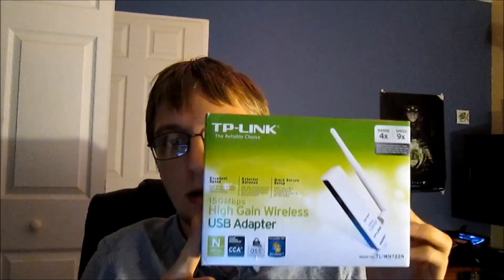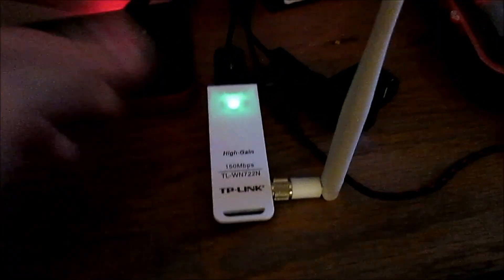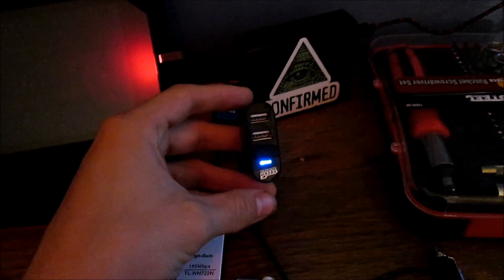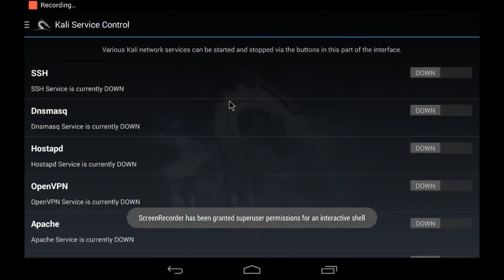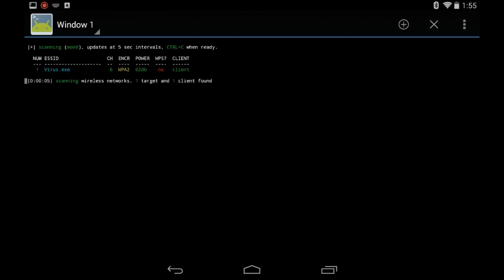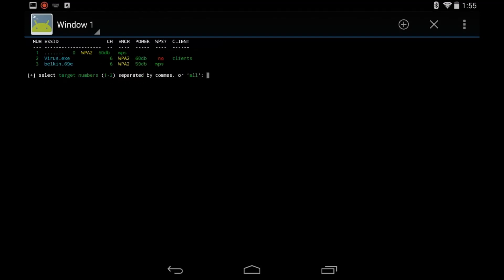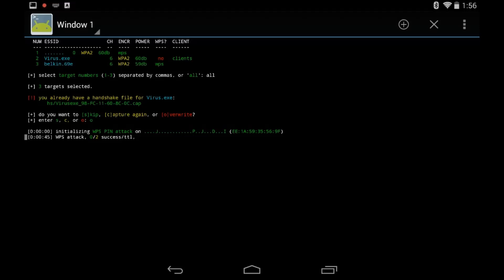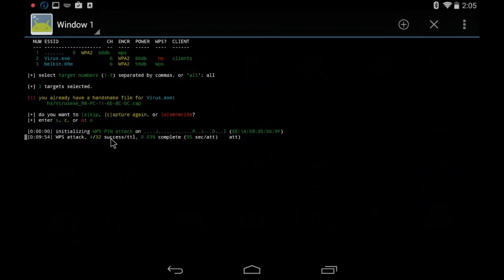Nexus 7 - NetHunter with external WiFi card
Just got a external WiFi card for my Nexus 7 so that I can enable monitoring mode inside of the NetHunter Launcher. If you want the link to the WiFi adapter you can get to it

If you want the pack I got off of eBay with the mouse and such it's